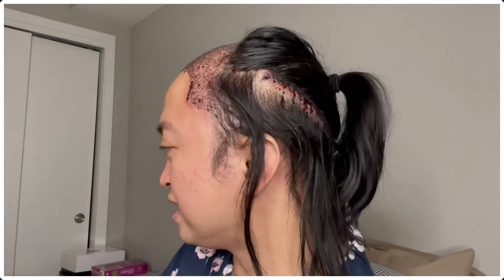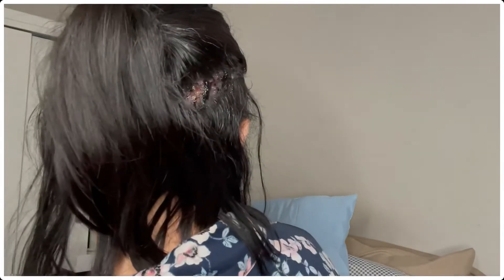TRANSGENDER HAIR TRANSPLANT | 5 THINGS TO REMEMBER AFTER THE PROCEDURE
Link to Starlet Diner, an Award Winning All Trans Cast Short Comedy Series 🎥

Link to Allycat’s Hair Transplant Surgery Journey as a Transgender Woman

Link to 🏳️‍⚧️Trans Sisters TV’s YouTube Virtual Community Podcast